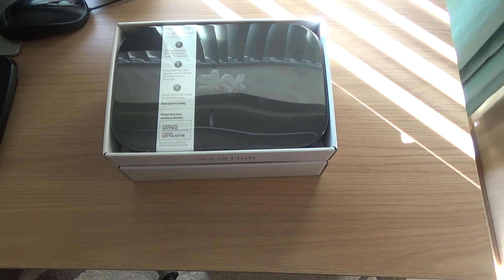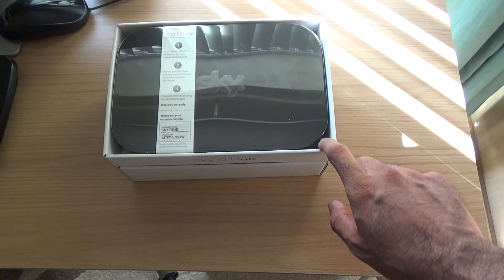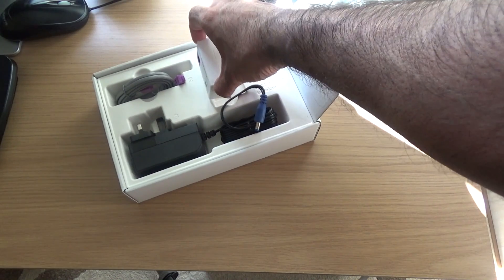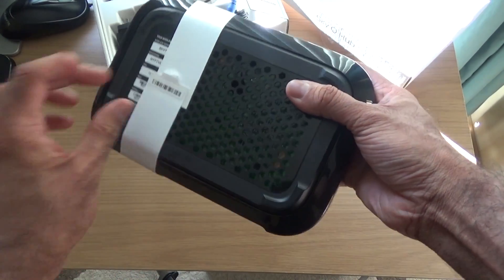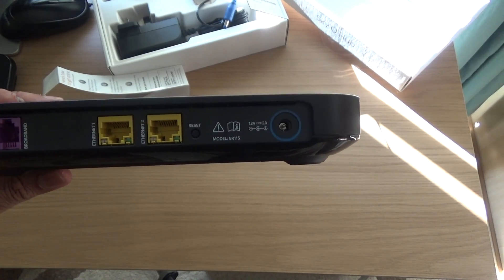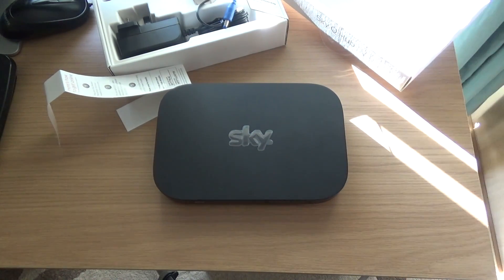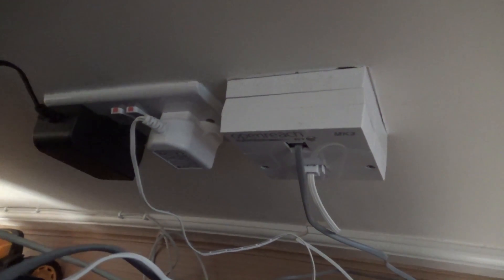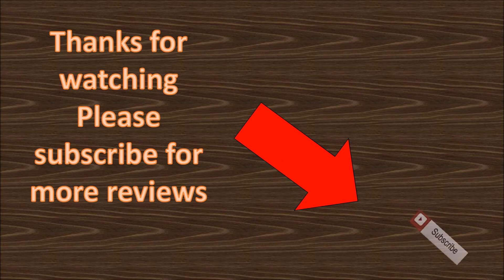Sky Hub 3.0 is it any good without fibre optic?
Here I use the Sky Hub 3.0 to run my ADSL internet, as the built-in modem will work with both copper-wire broadband and fibre optic connections.

Hardware

Modem ADSL2+ VDSL2
Wi-Fi standard 802.11ac
Bands 2.4GHz, 5GHz
Stated speed 1600Mbit/s
Security WPA2-PSK, WPA2-AES, WPA2-TKIP
LAN ports 2x 10/100/1000Mbit/s